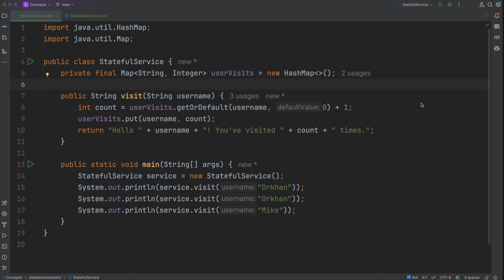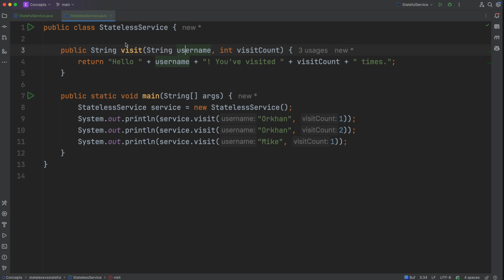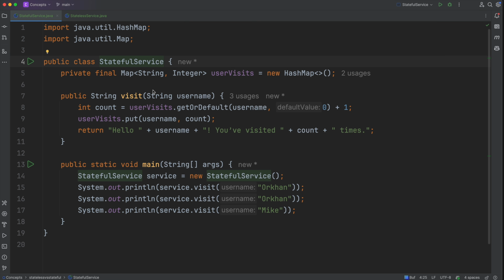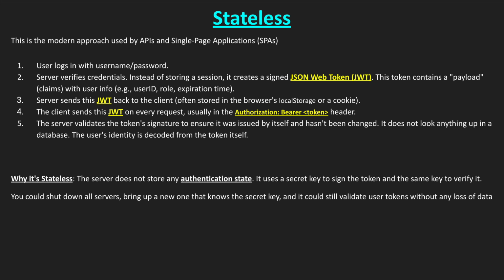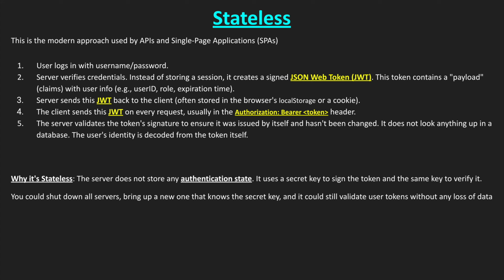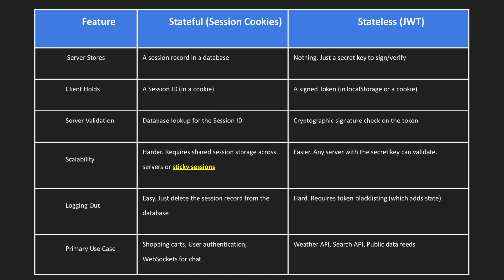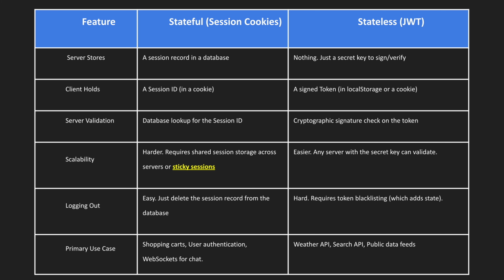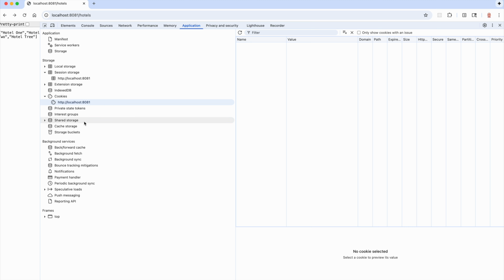Stateless vs Stateful Applications